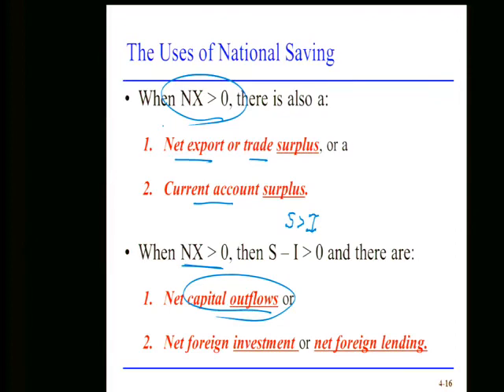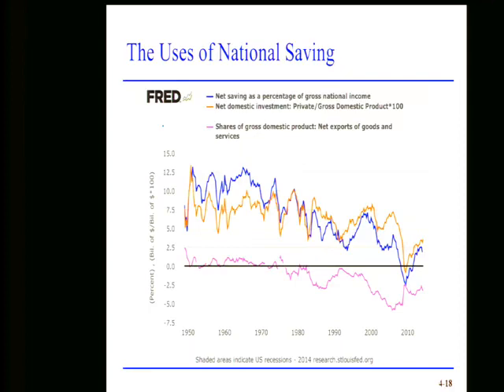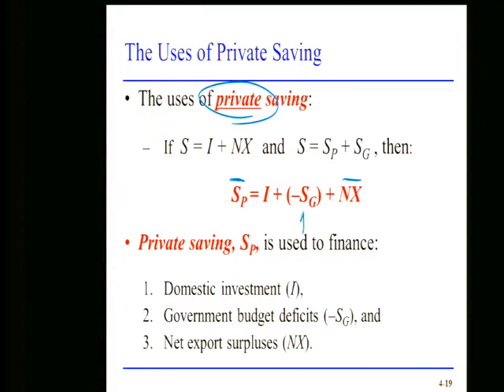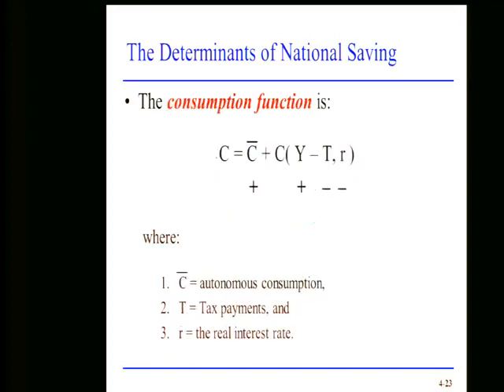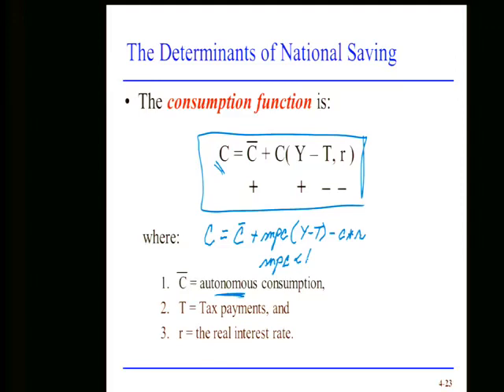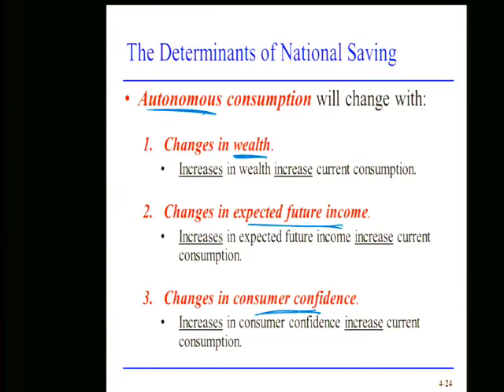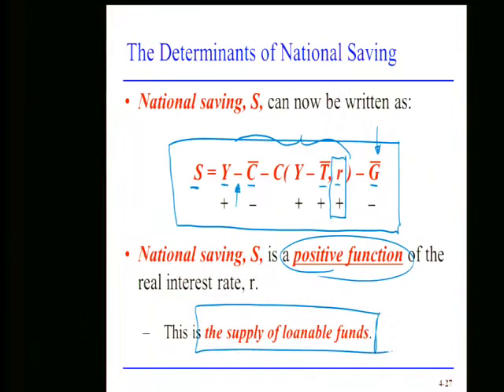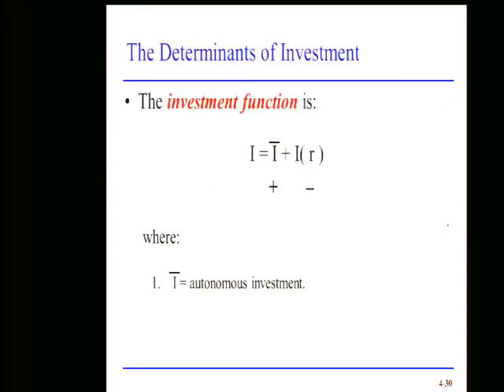2014 09 09 Economics 100B 2014 09 09 Saving and Investment in Closed and Open Economies, Part 1